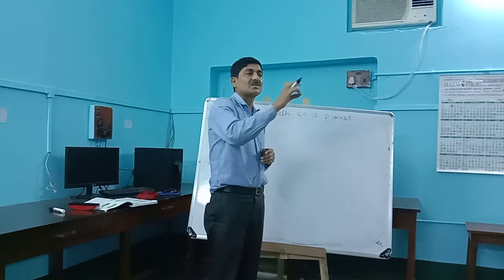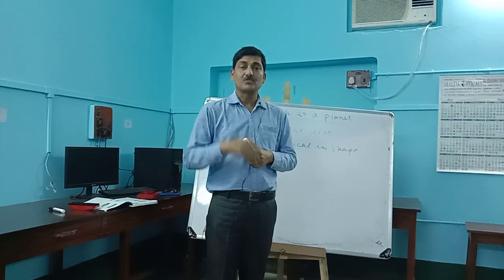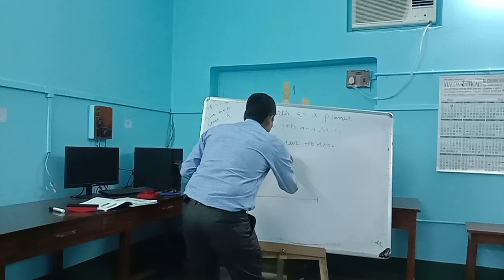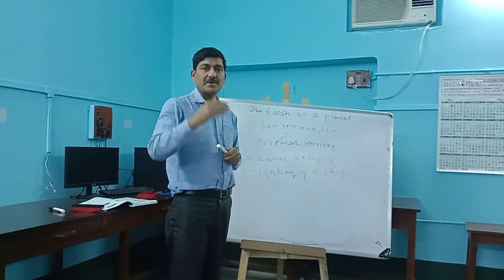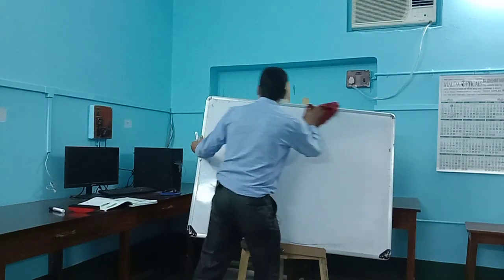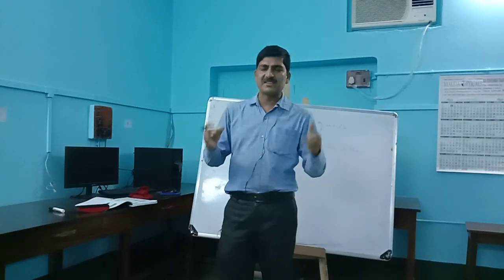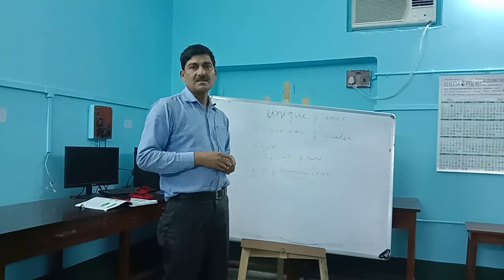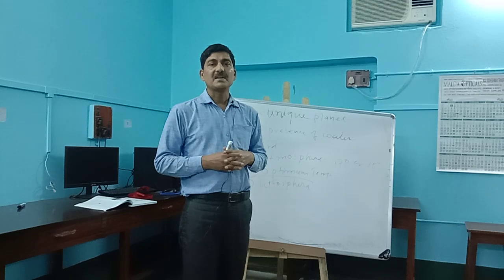Class IX Subject geography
Topic Earth as a planet by MR